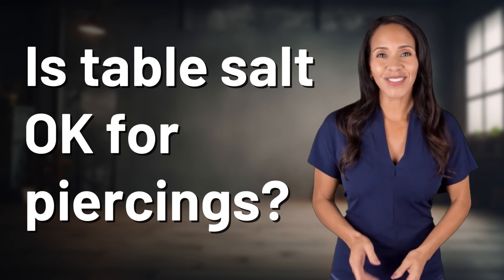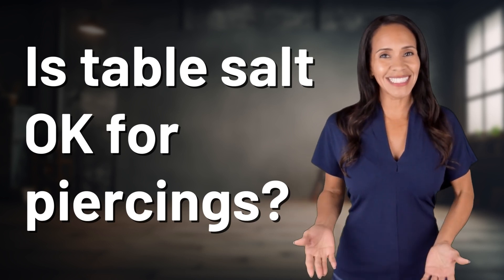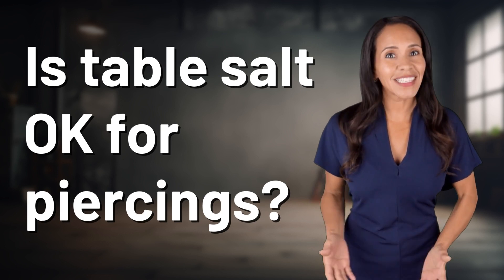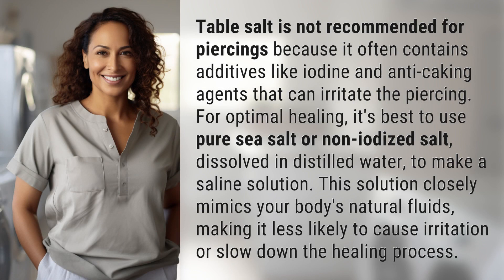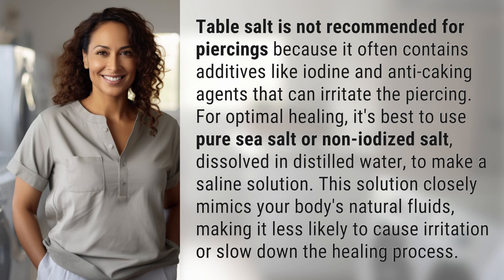Is table salt OK for piercings?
Why Table Salt is a No-Go for Piercings 👉 Table Salt Dangers 👉 Learn why table salt is not recommended for piercings and why you should opt for pure sea salt or non-iodized salt dissolved in distilled water for optimal healing.

Laura S. Harris (2024, April 8.) Is table salt OK for piercings?
    🌐 AskAbout.video